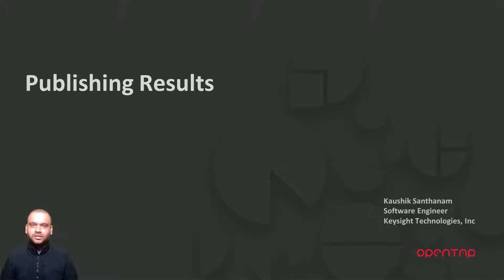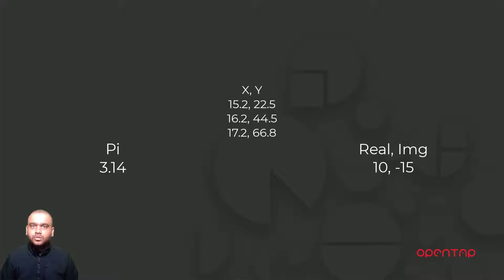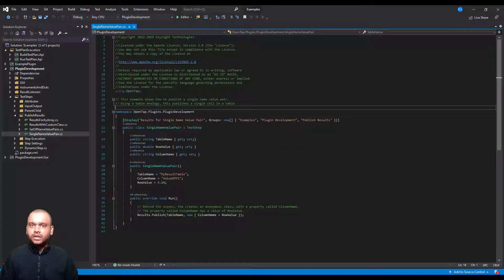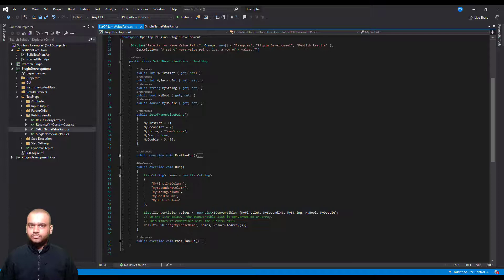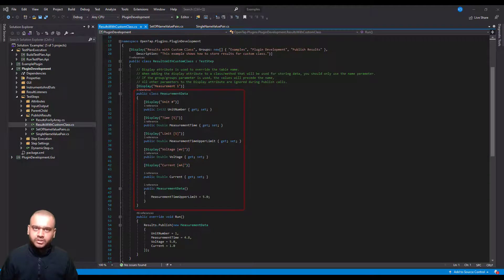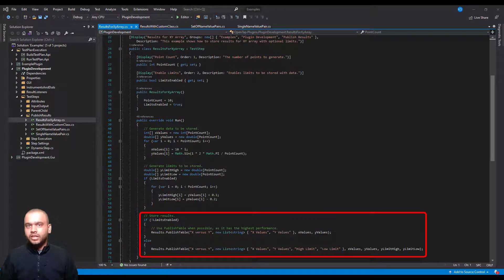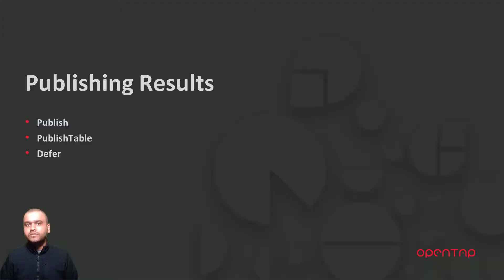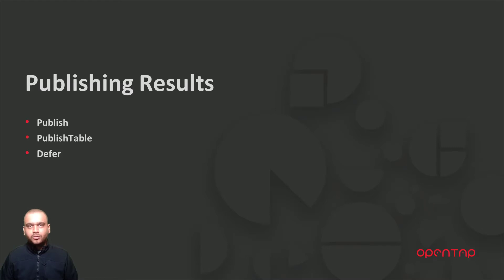Results Handling: Publishing Results | OpenTAP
- ResultSource
- Publish, PublishTable
- Defer Results